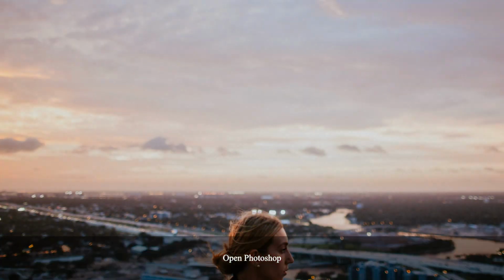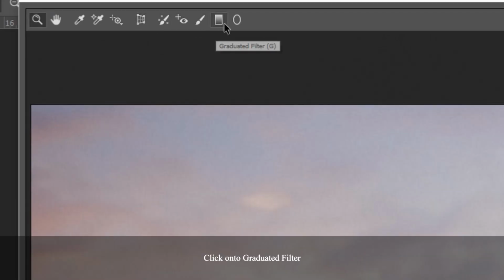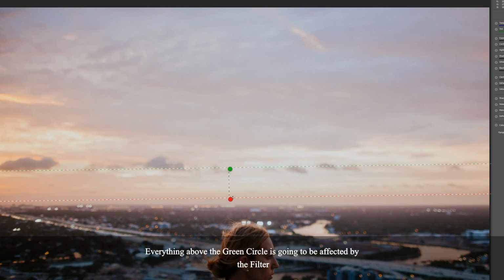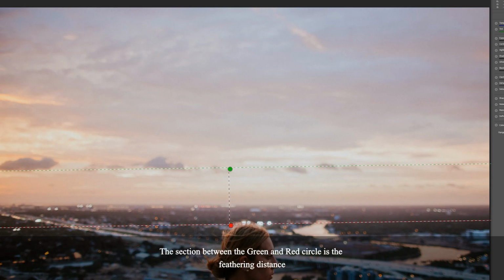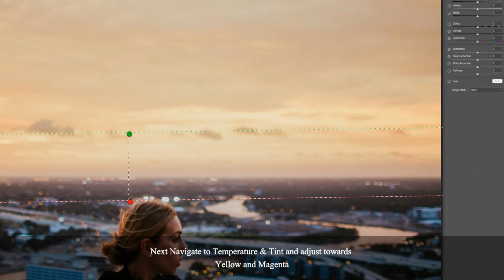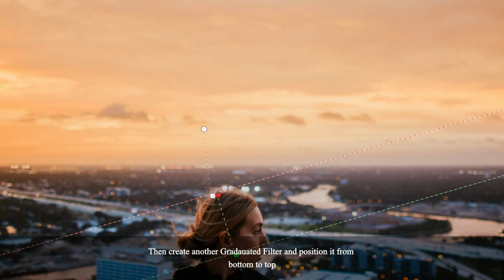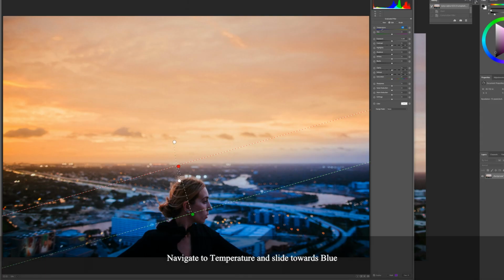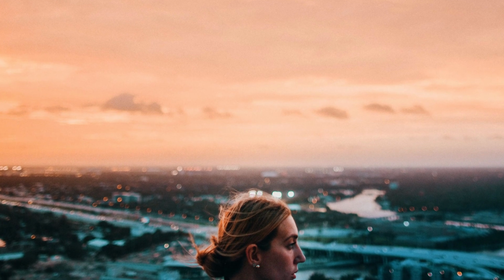Create Cinematic Teal & Orange Grade In Photoshop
In this tutorial I will show you how to create Cinematic Teal & Orange Colour Grading within Photoshop CC!
This is a popular colour combination used in many different films and popular instagram images.